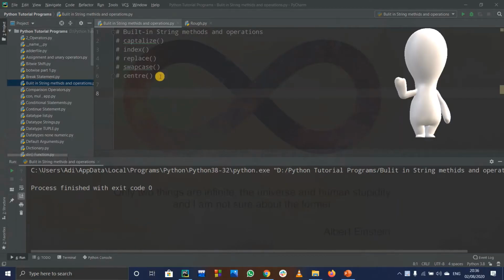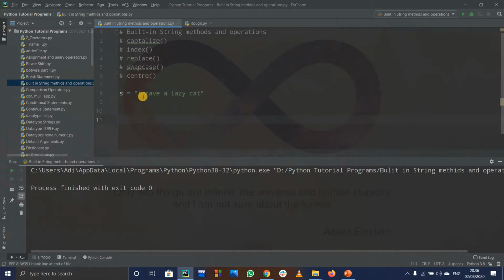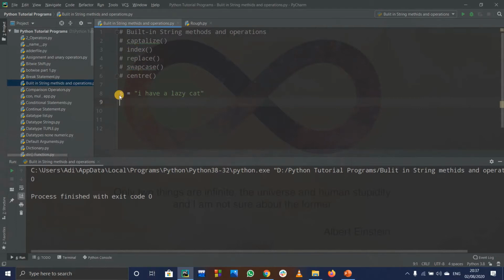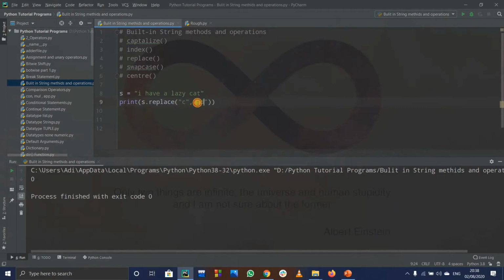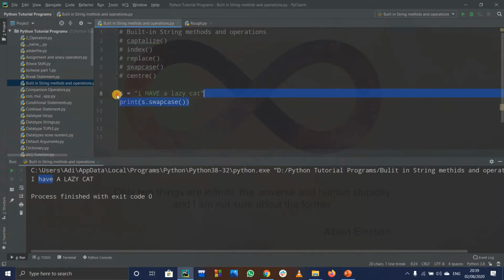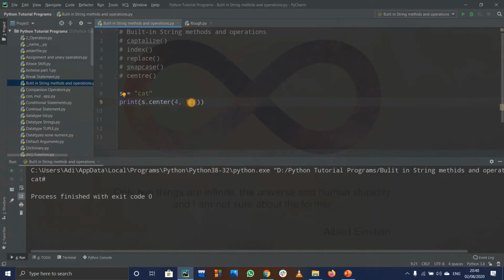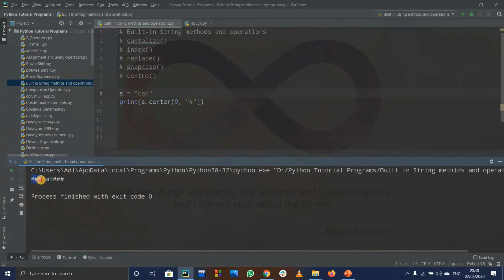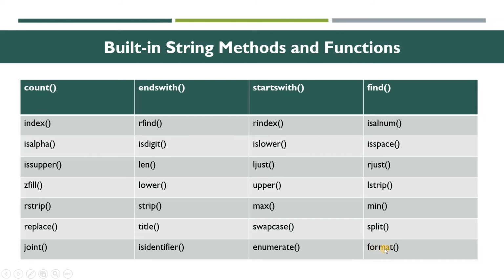#65-PYTOHN TUTORIAL | STRING BUILT-IN FUNCTIONS| CAPITALIZE,INDEX,REPLACE,SWAPCASE, CENTRE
This video deals with some basic Strings functions that we can use directly in PYTHON. We don't have to import them, rather they are built-in functions.